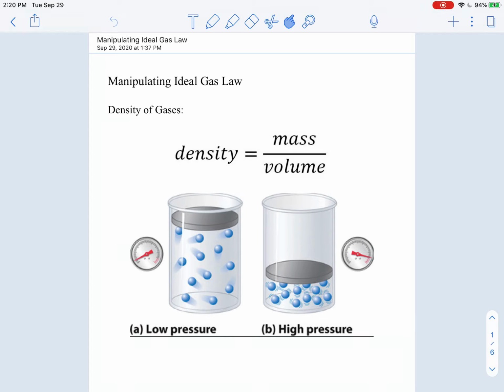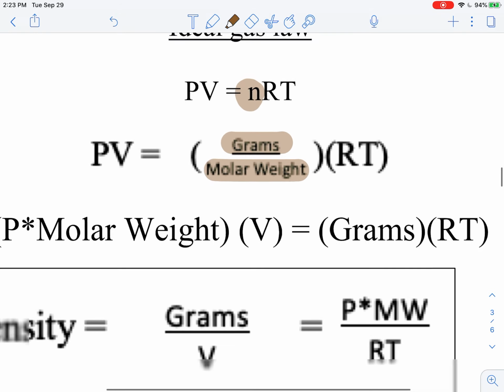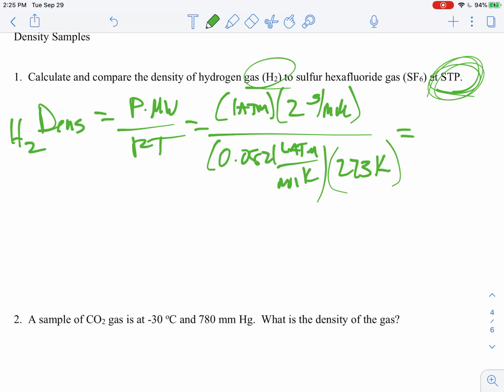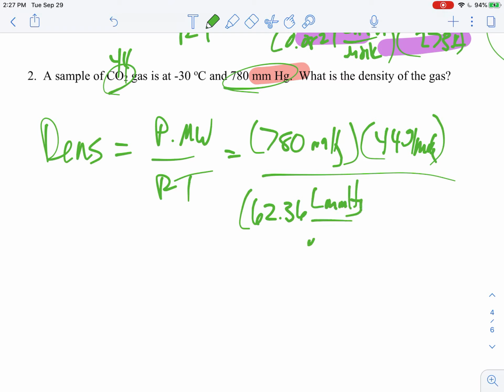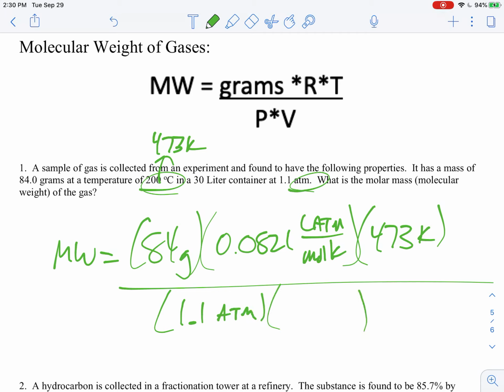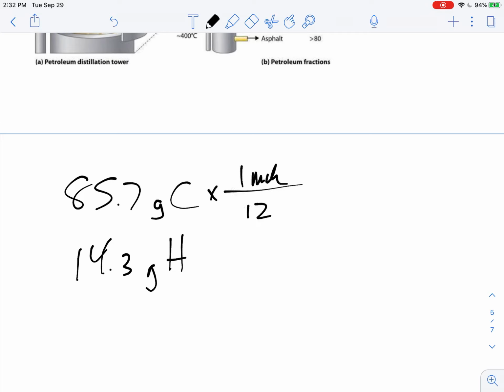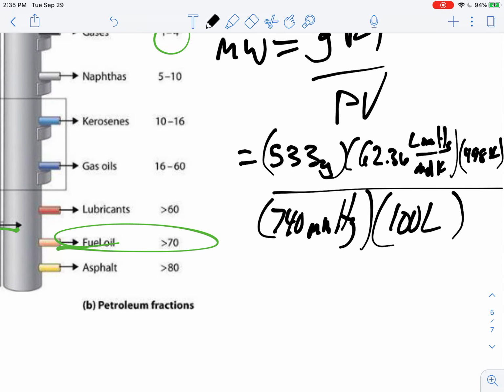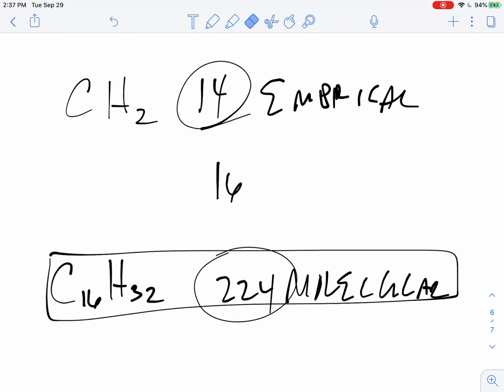2021 Manipulating Ideal Gas